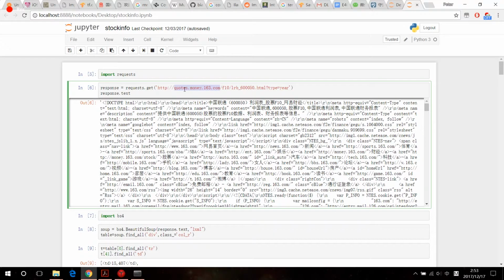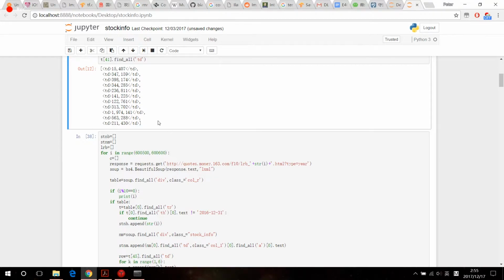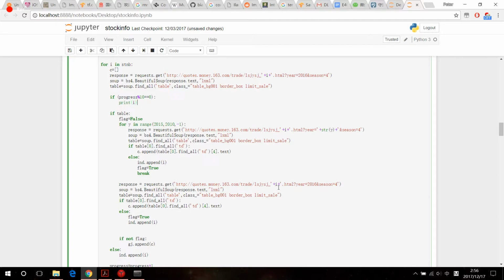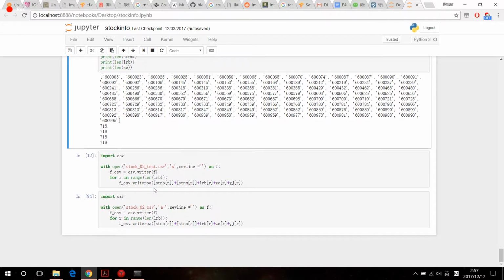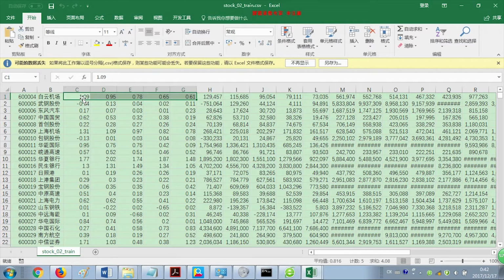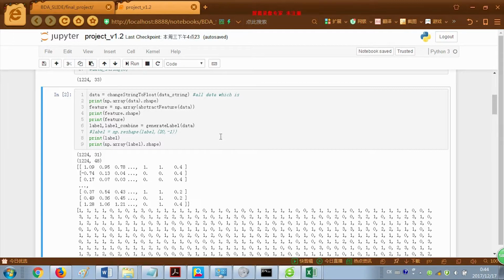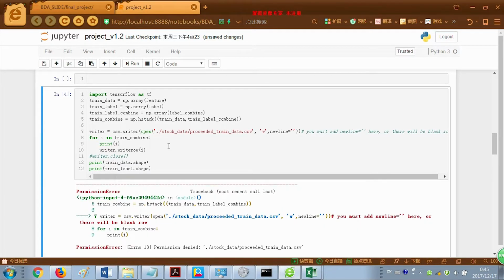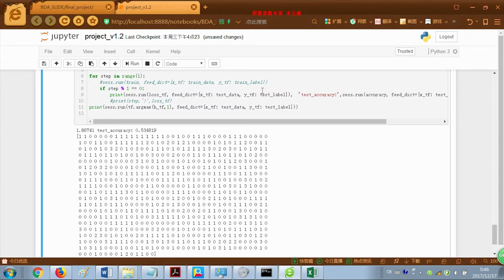Stock Price Prediction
Final Project Presentation for Big Data Analytics